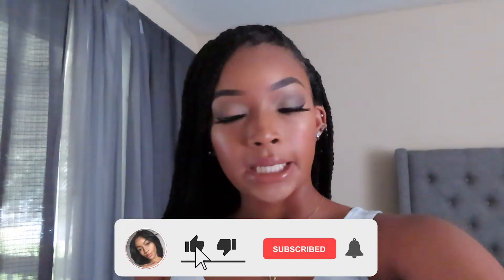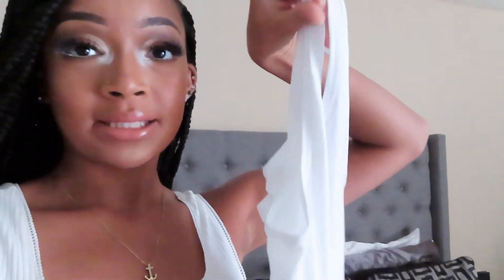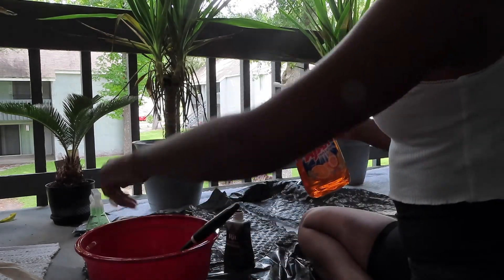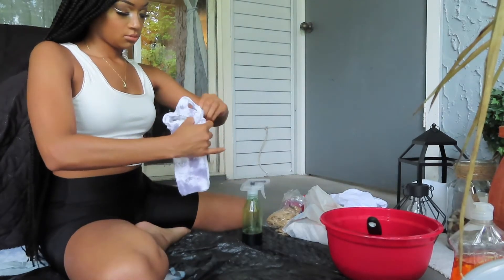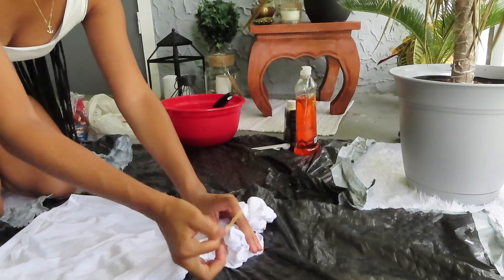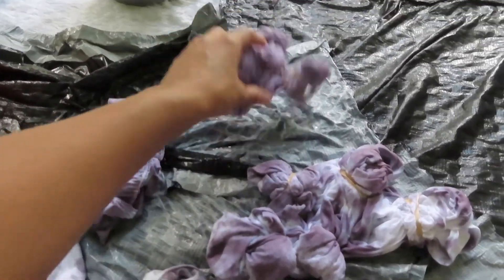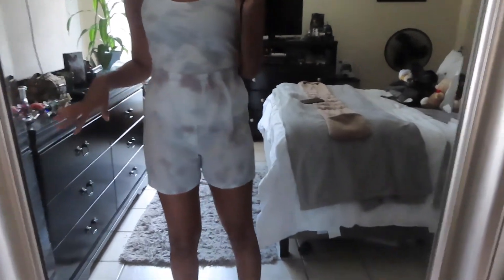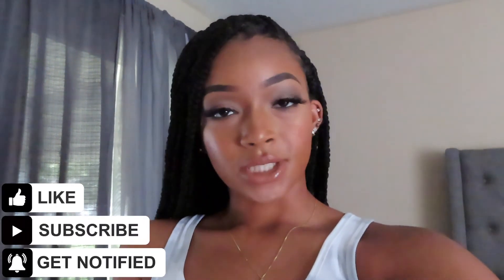DIY | TIE DYE SETS | CRINKLE TECHNIQUE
I hopped on the tie dye bandwagon and created some cute sets for the summer.
I hope I could inspire some of you all.